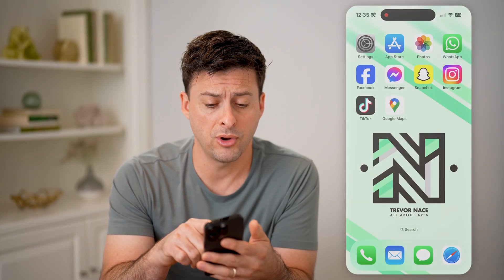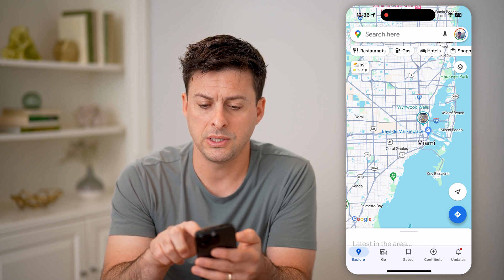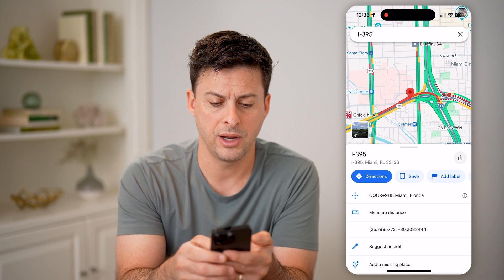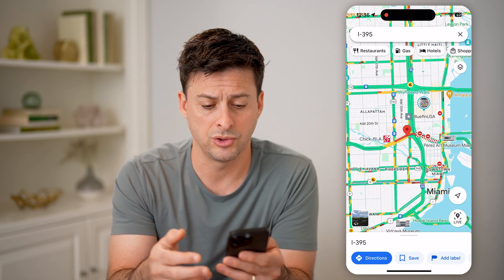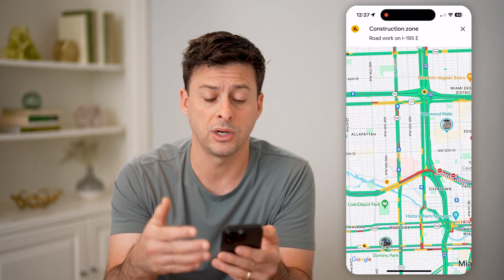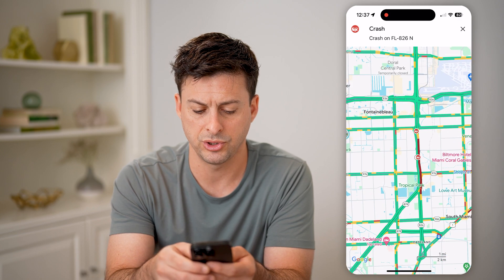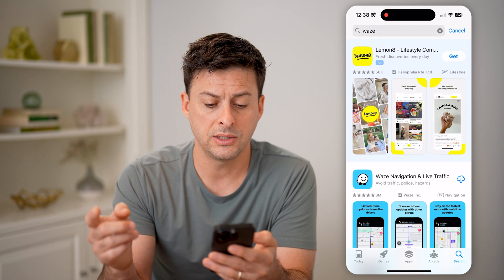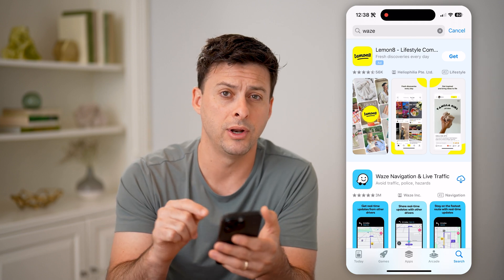How To Check Road Conditions In Google Maps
Here's how to check closures, crash reports, and other road conditions in Google maps.